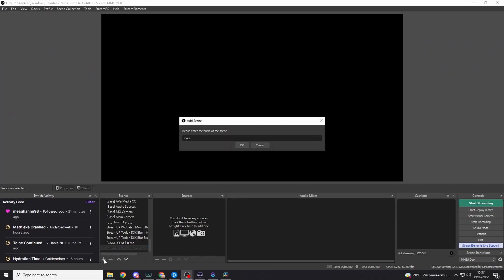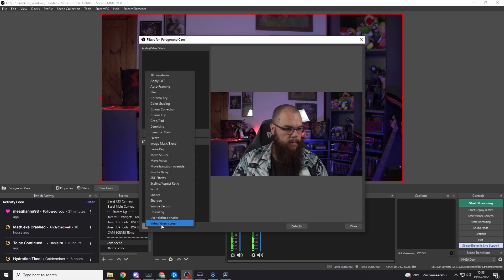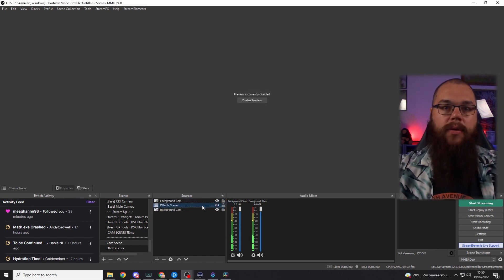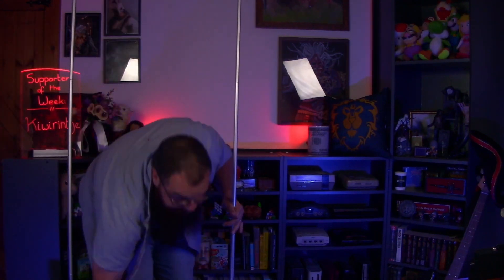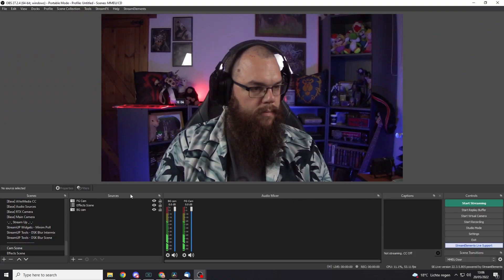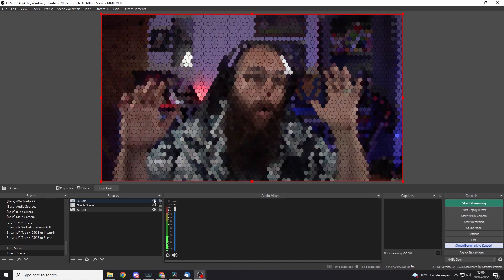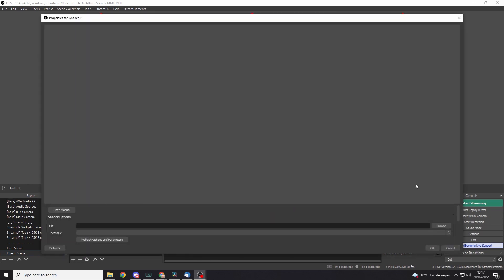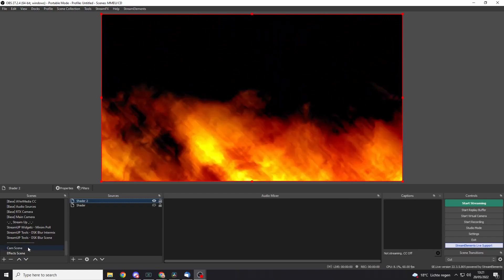The BEST FREE Plugin to Set Your STREAM on FIRE - StreamFX Tutorial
This is fine... - Actually this is amazing! StreamFX gives you so many extra ways to change your sources and scenes it is incredible. I LOVE using this FREE plugin and today I am going to show you how you can use it to make Channel Point Redemptions!

Would you like me to do a full Tutorial on everything StreamFX has to offer?

Really, StreamFX is probably the strongest free plugin for OBS that you can find on the internet. It has so many things that it can change, allowing you to transform your sources in 3D Space, give rimlights and shadows, and so much more.

However, the reason I use StreamFX every day is because of the Shaders. Shaders allow you to alter your sources in interesting ways or generate completely new effects with one simple click of a button. That is also how we are making our "This is Fine..." Channel Point Redemption later in this video.

⏺ Be like our newest subscriber, iShaggyi, and never miss the latest tips and tricks again :

🕘 Timestamps:
0:00 - Introduction
0:29 - What is StreamFX?
1:52 - Installing StreamFX and the NVidia SDKs
2:42 - Setting up with RTX card
4:11 - Setting up without an RTX card
5:45 - Making the Channel Point Redemption

This channel was inspired by people such as Alpha Gaming / Harris Heller and Stream Scheme. For the technical aspects a lot of the inspiration comes from Nutty, while the design aspect is inspired by Sam Woodhall. All of these people are amazing content creators and deserve the respect they are given.